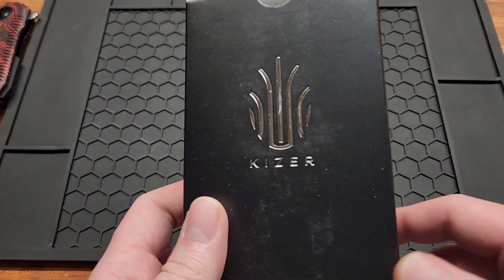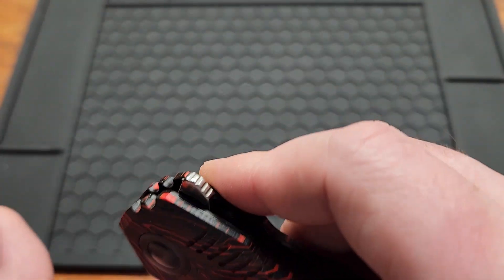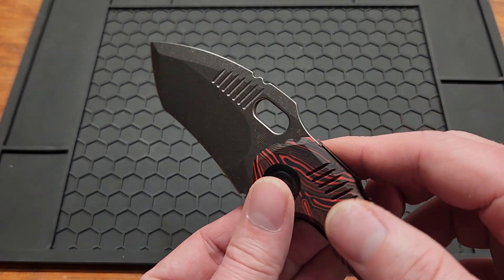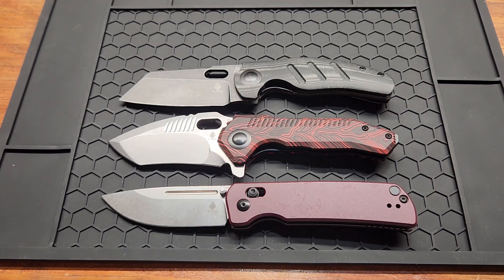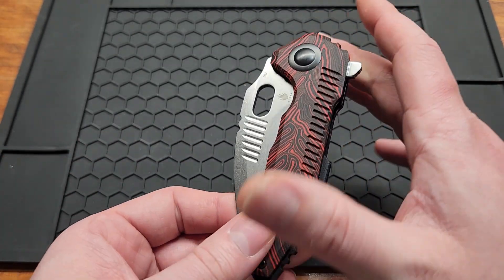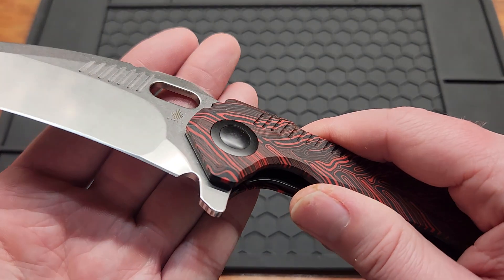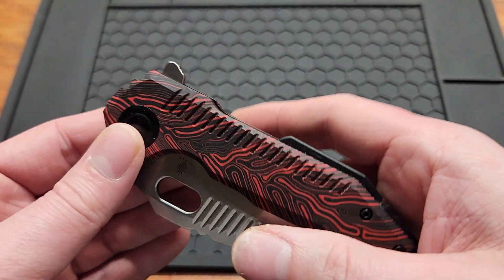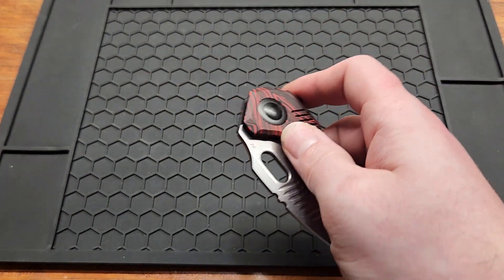Is The Kizer EXTRA Mini Paragon Worth Buying?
Kizer EXTRA Mini Paragon